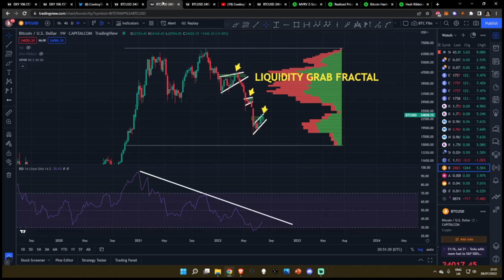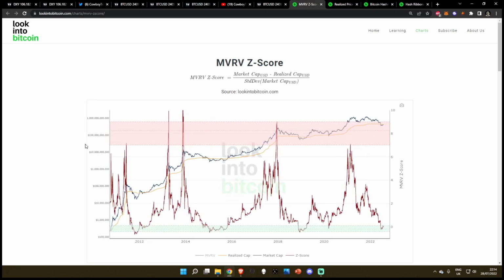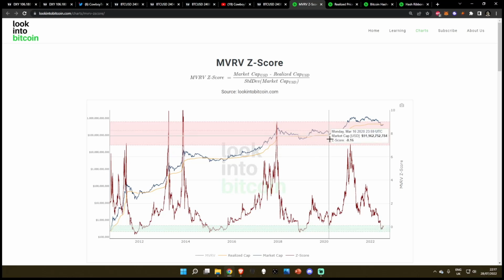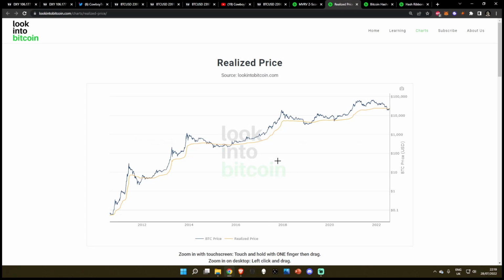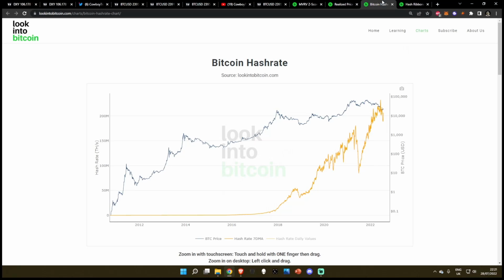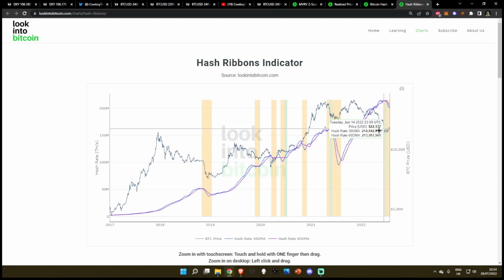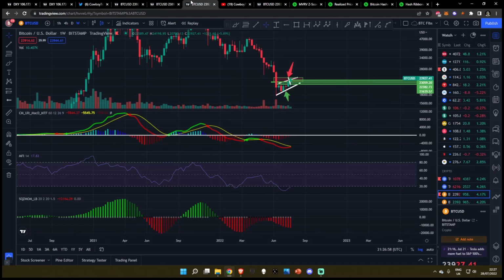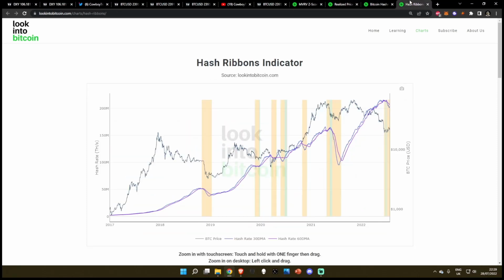Bitcoin: Hash Ribbons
Bitcoin BTC: Hash Ribbons (On-Chain Metrics) - Crypto Technical Analysis and Price Prediction